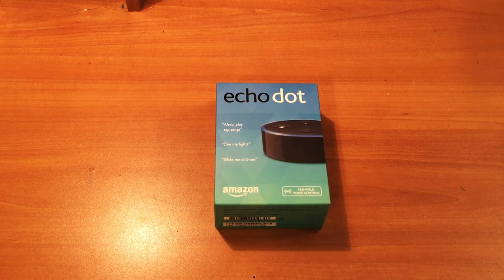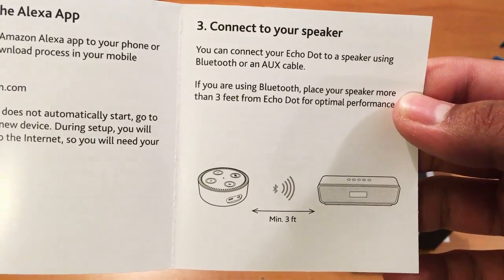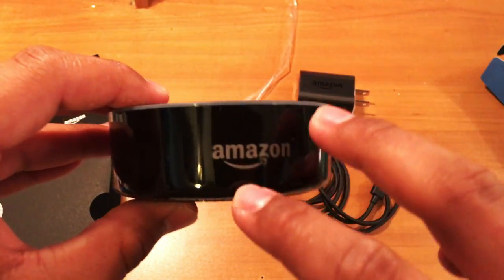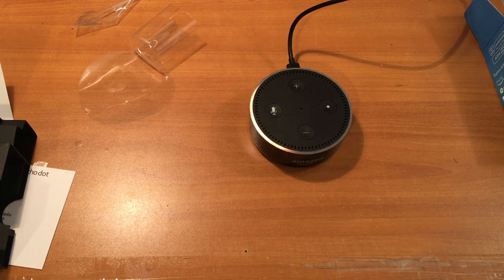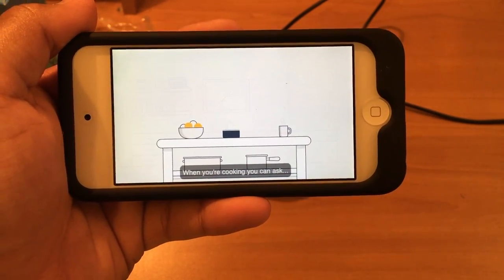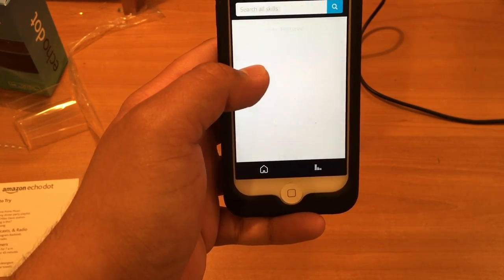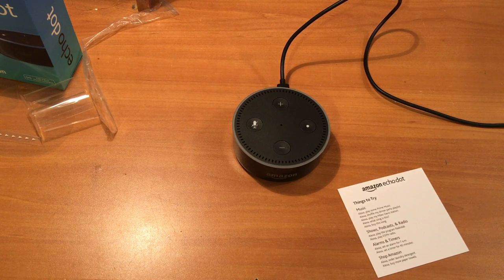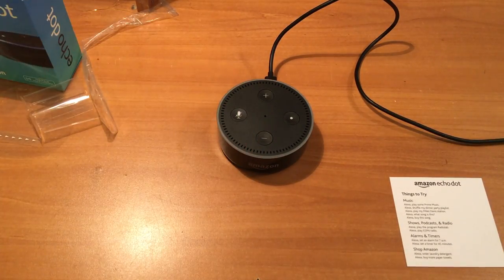Eco Dot 2 Unboxing Late 2017:Early 2018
Amazon Eco Dot Unboxing Late 2017/Early 2018